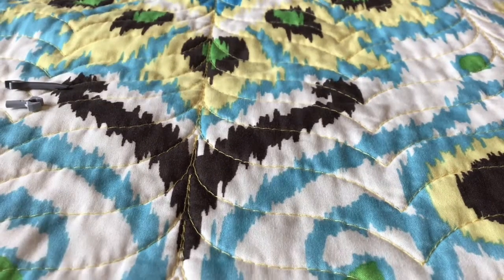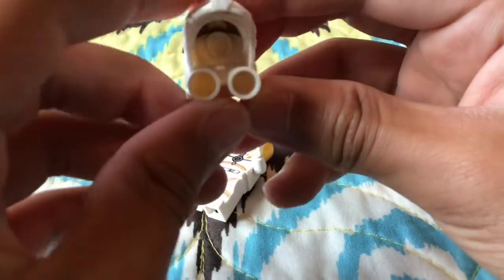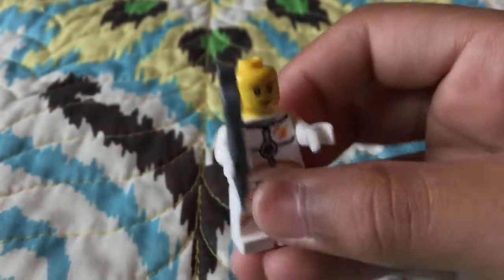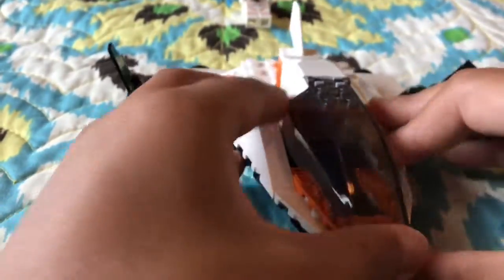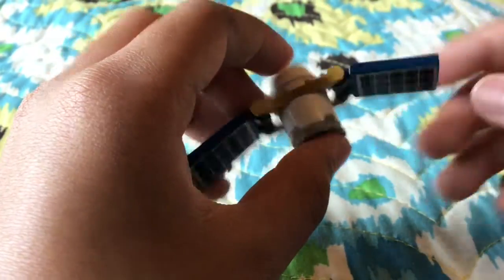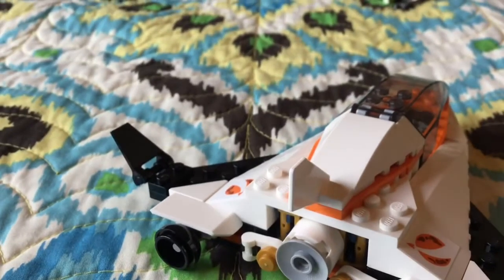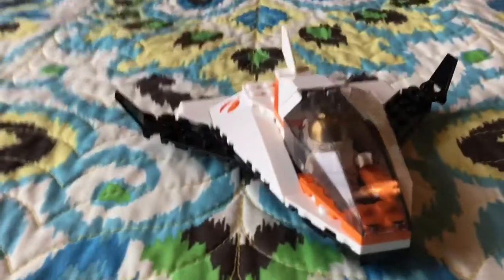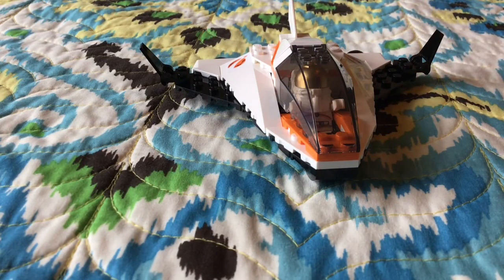LEGO satellite service mission review